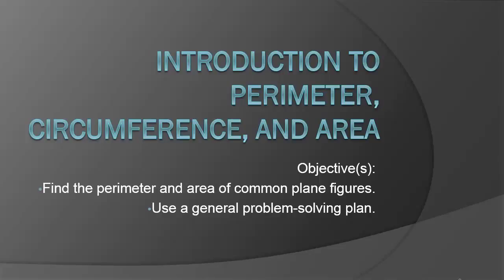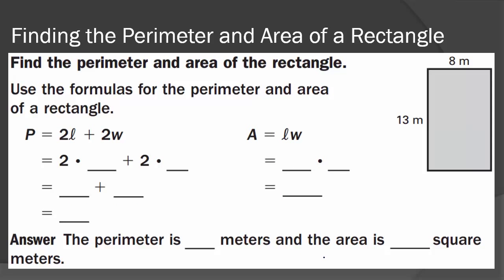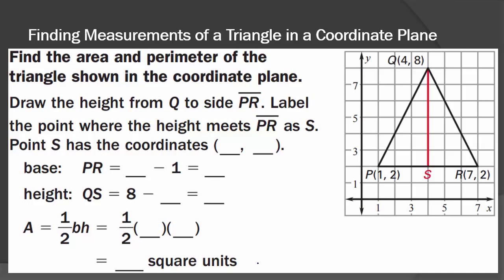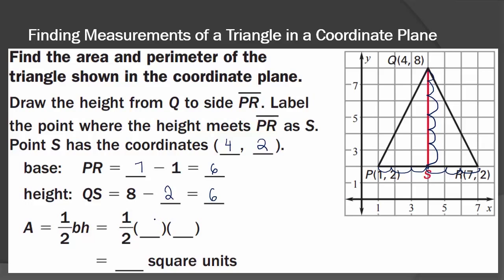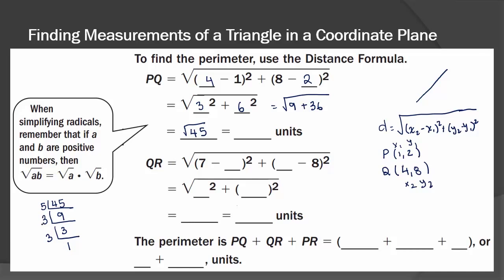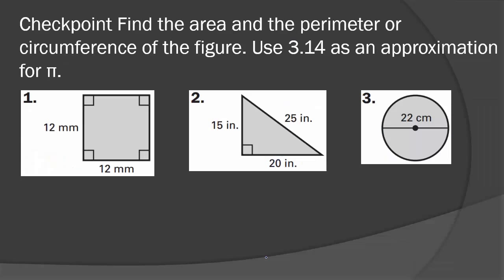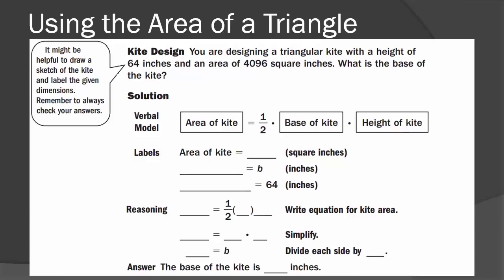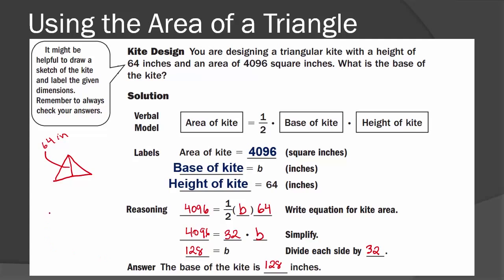1.7: Introduction to Perimeter Circumference Area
Objective(s): 1. Find the perimeter and area of common plane figures. 2. Use a general problem-solving plan.